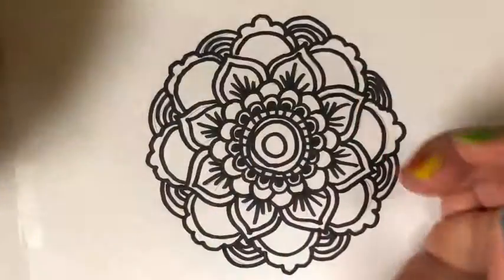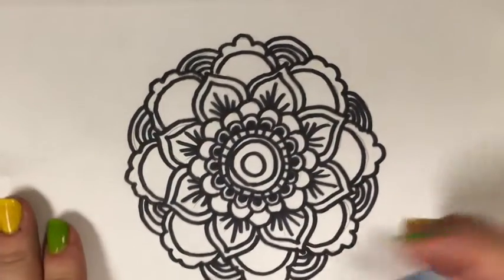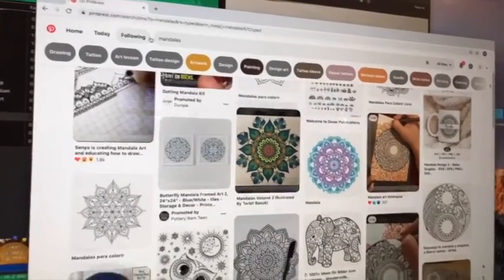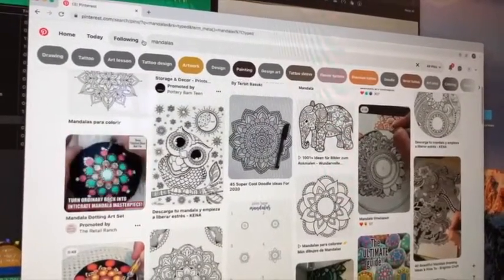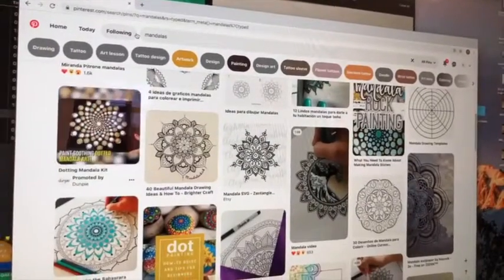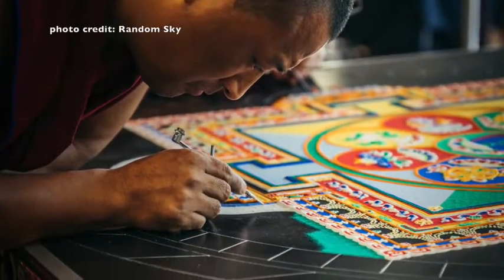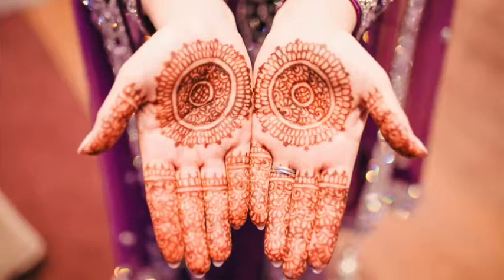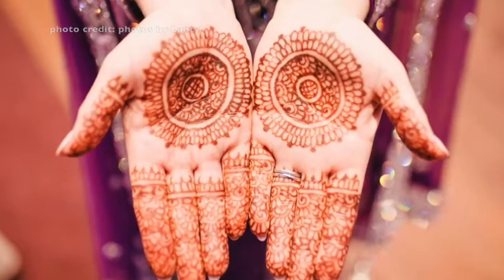Odd Mandala Tool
Here's your Maker Monday video for August 31! Today we will make a homemade tool to help you make odd-numbered sections in a circle, useful for designing mandalas or any circular designs, or for use in bullet journals. After you make your Odd Mandala tool, please post a pic of your creation in the comments!